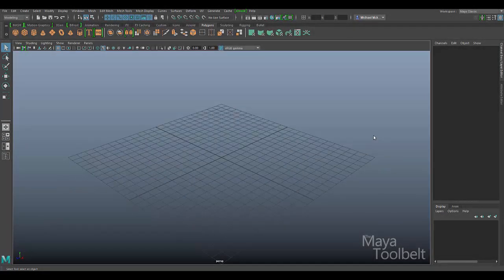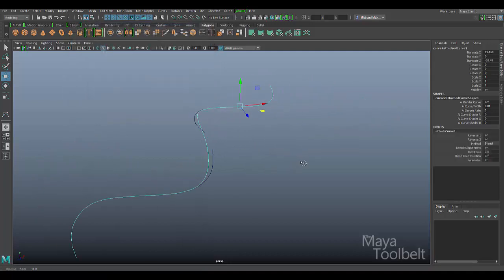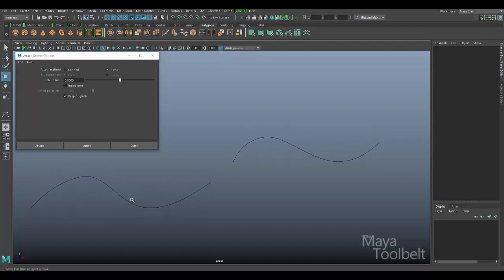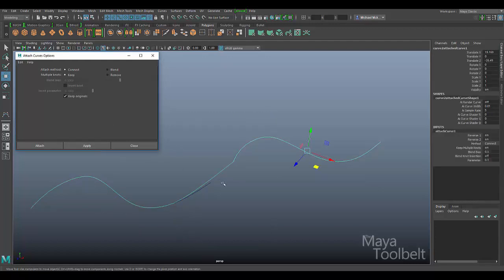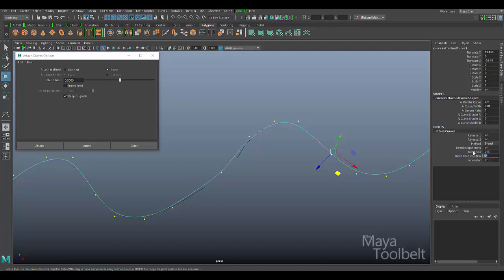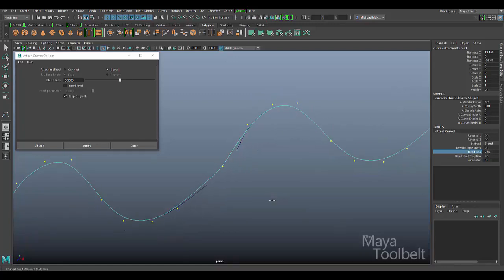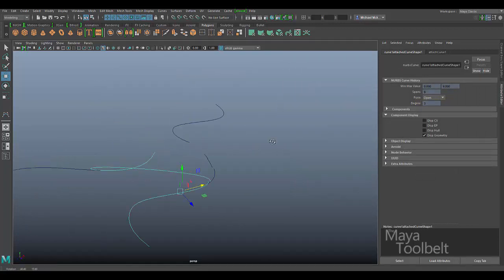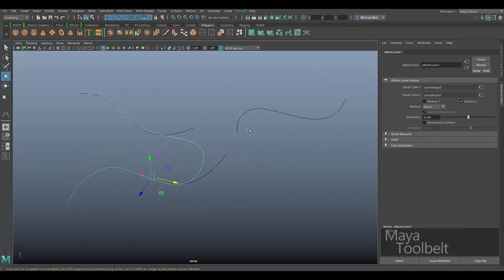The Maya Toolbelt - Attach Curve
In this video, we thoroughly cover the Attach Curve command in Maya 2017!